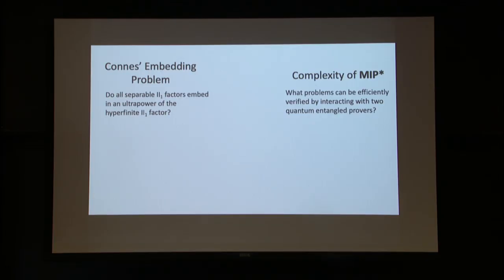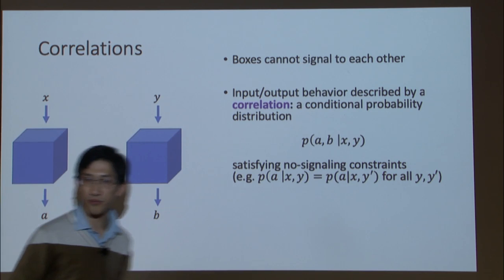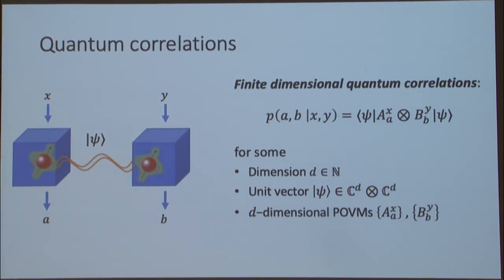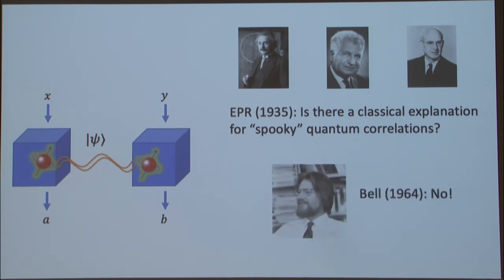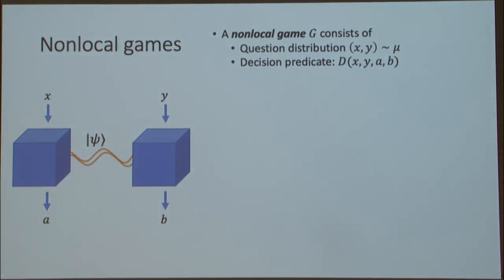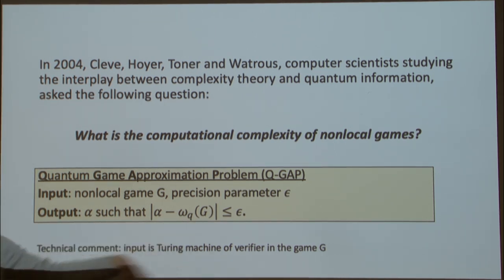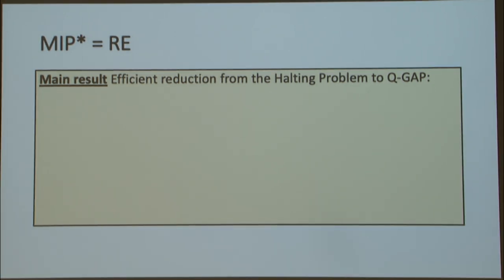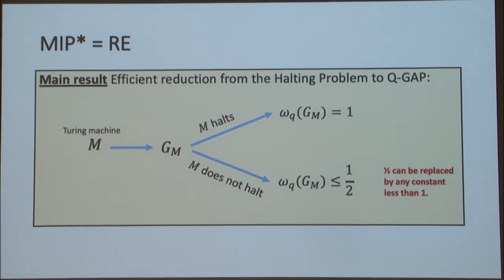MIP* = RE - Henry Yuen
Topic: MIP* = RE
Speaker: Henry Yuen
Date: February 03, 2020